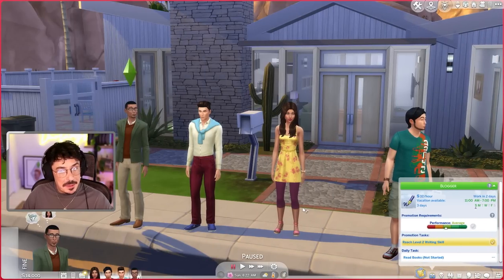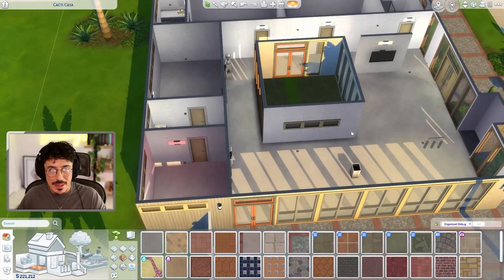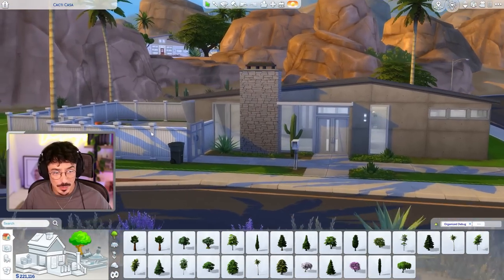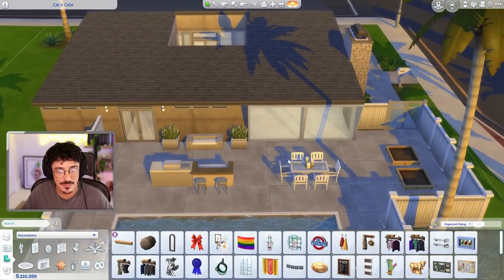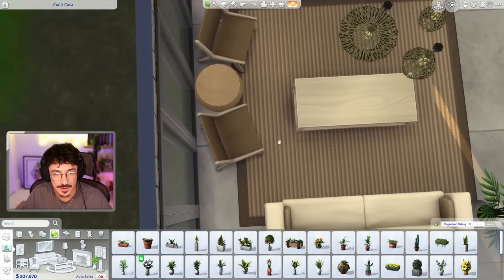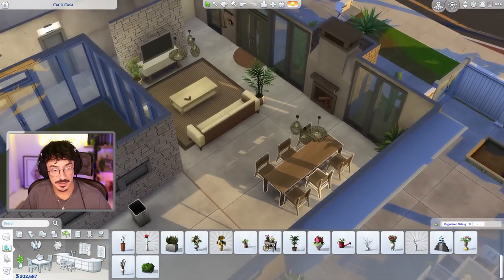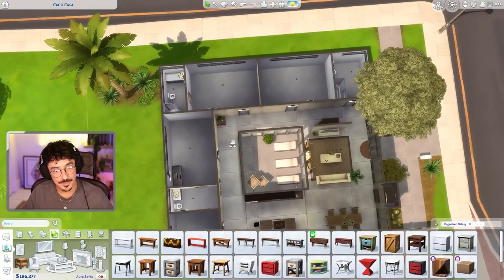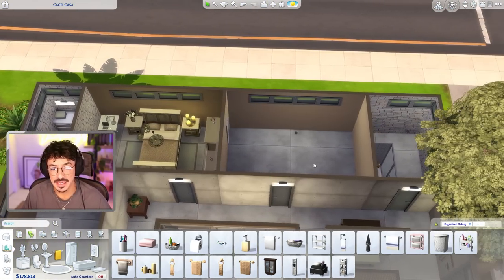RENOVATING "The Roomies" Home | The Sims 4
Happy Friday loves!

So, I've been eyeing up "The Roomies" house in Oasis Springs for a while. I don't hate it fully, but I just feel like it needed a little help. So with the use of only Base Game and Desert Luxe, I did something.

Origin ID : DevonBumpkin